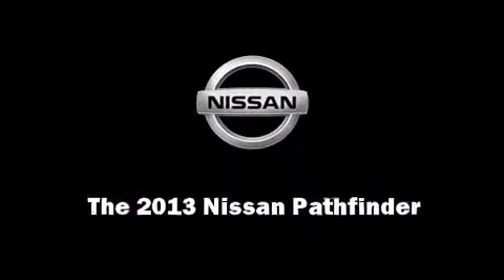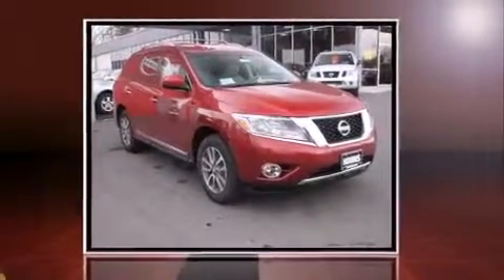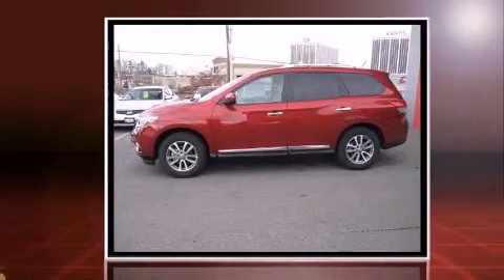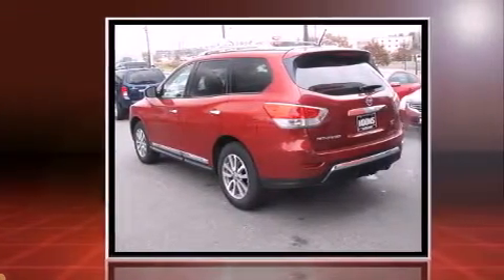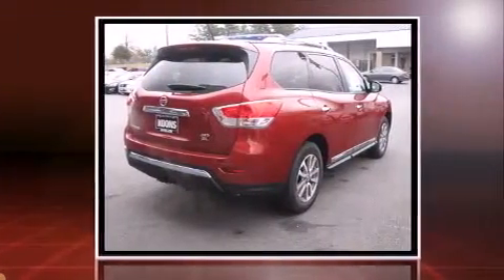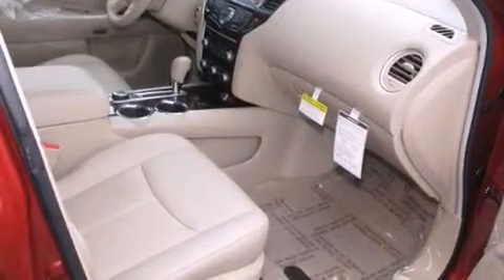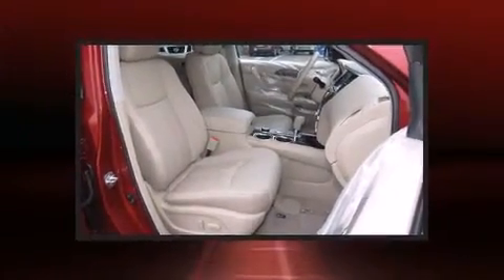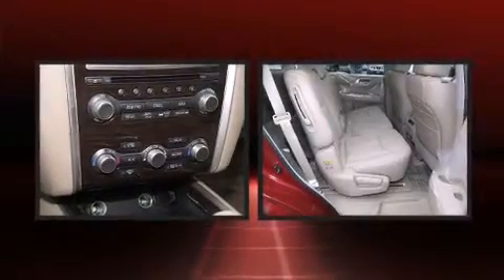2013 Nissan Pathfinder SL in Falls Church, VA 22044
Koons Falls Church Nissan
1051 E Broad St

Familiarize yourself with the 2013 Nissan Pathfinder. Smooth gearshifts are achieved thanks to the 3.5 liter 6 cylinder engine, providing a spirited, yet composed ride and drive. Four wheel drive allows you to go places you've only imagined. It includes heated seats, leather upholstery, a tachometer, a power seat, tilt and telescoping steering wheel, a power liftgate, rear wipers, and seat memory. Passengers in the third row enjoy seat back reclining functionality, providing an extra level of comfort and convenience. Nissan also prioritized safety and security by including: dual front impact airbags with occupant sensing airbag, head curtain airbags, traction control, brake assist, a security system, and 4 wheel disc brakes with ABS. For added security, dynamic Stability Control supplements the drivetrain. We pride ourselves on providing excellent customer service. Please don't hesitate to give us a call.